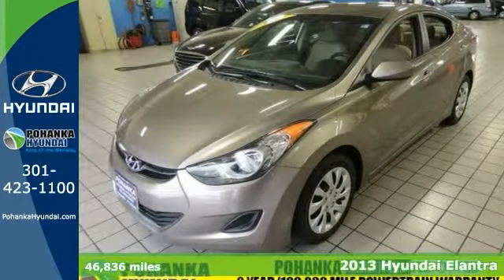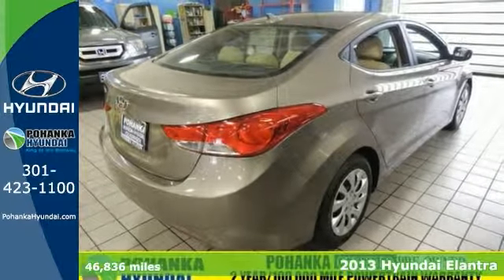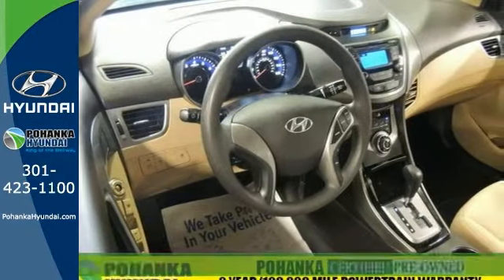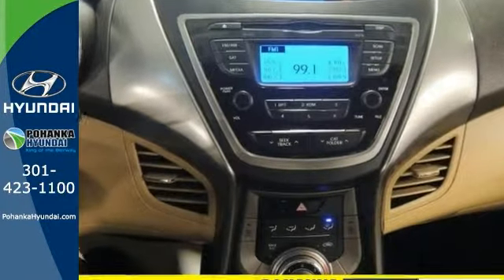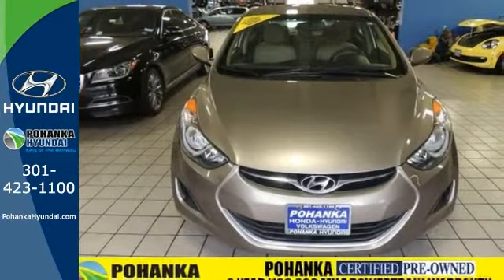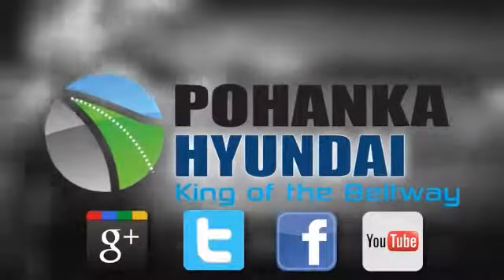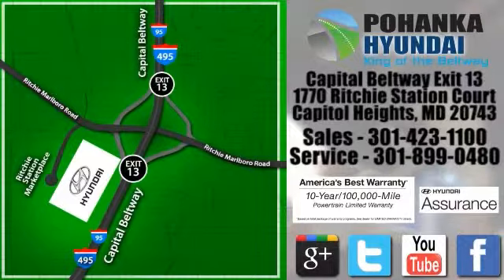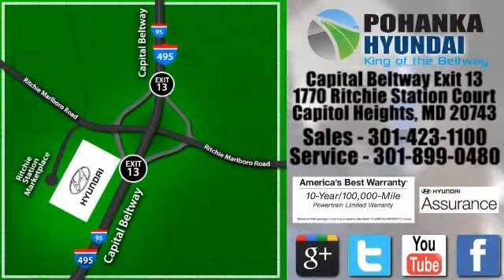2013 Hyundai Elantra Capitol Heights MD Washington-DC, MD FFH147446A - SOLD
Year: 2013
Make: Hyundai
Model: Elantra
Trim: GLS
Engine: 1.8L 4-Cylinder DOHC 16V Dual CVVT
Transmission: 6-Speed
Interior: Beige
Mileage: 46840
Stock #: FFH147446A
VIN: 5NPDH4AE5DH225678
*2 YEAR or 100,000 MILE WARRANTY, 1 Year Roadside Assistance and CLEAN CARFAX, ONE OWNER. Elantra GLS and Desert Bronze. Hey! Look right here! Type your sentence here. How much gas are you going to start saving once you are cruising off in this terrific 2013 Hyundai Elantra? Cute Vehicle need a good home. Very well mannered and rarely requires feeding! :) This car is nicely equipped with features such as *2 YEAR or 100,000 MILE WARRANTY, 1 Year Roadside Assistance, CLEAN CARFAX, ONE OWNER, Desert Bronze, and Elantra GLS. Pohanka Hyundai, King of the Beltway!

Address:
1770 Ritchie Station Court